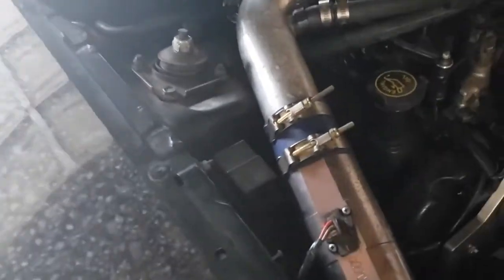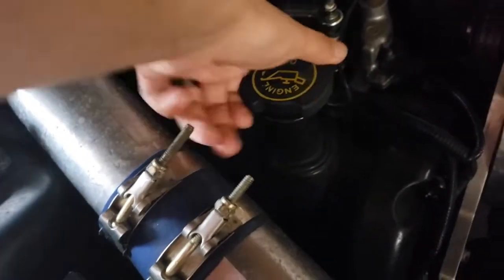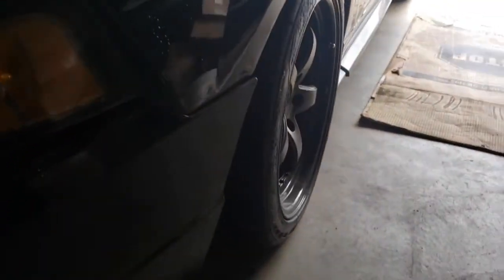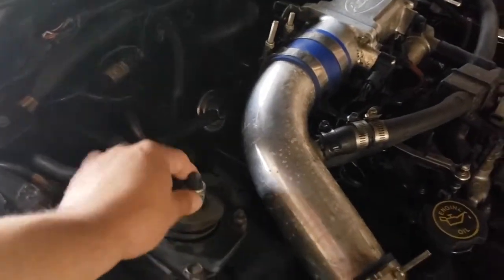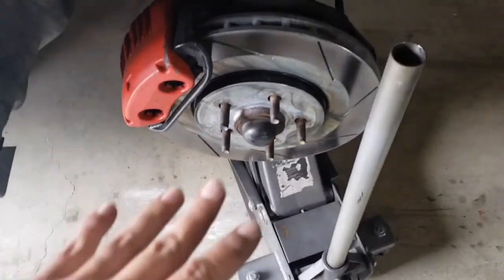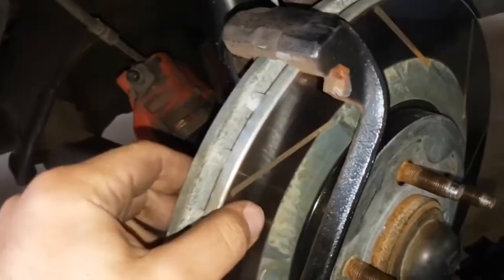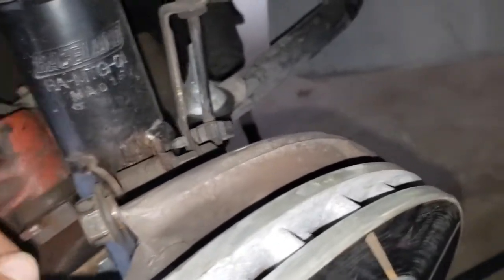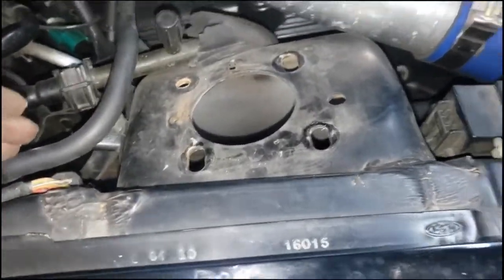Boosted Mustang GT - This is why i haven't posted any videos.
It's been a while since i uploaded a video, so i thought i would explain why i haven't.

Video edit Cred : @sluggin_evo

Track Name: "A Walk on the Moon"